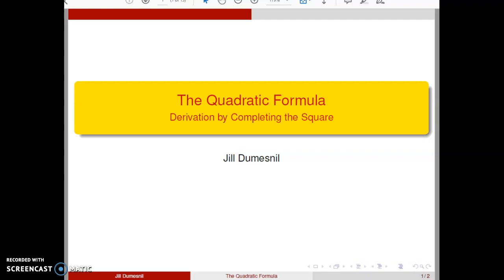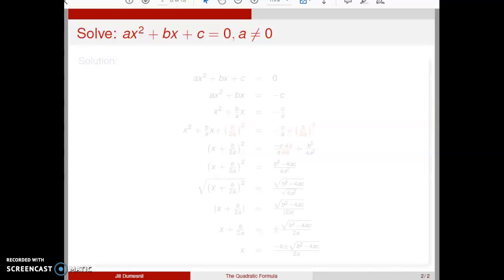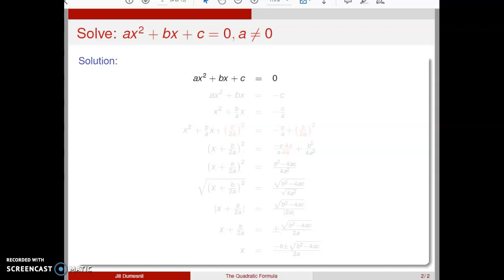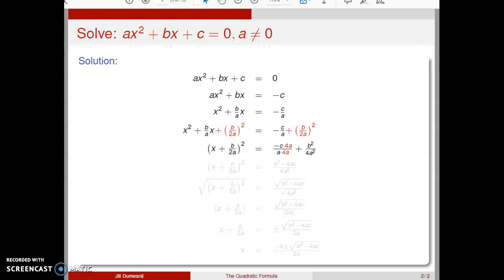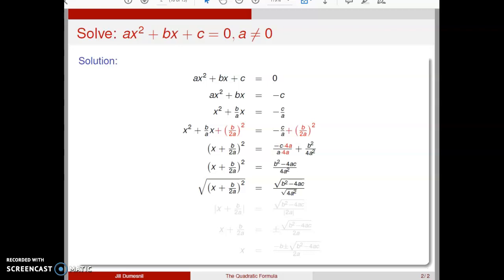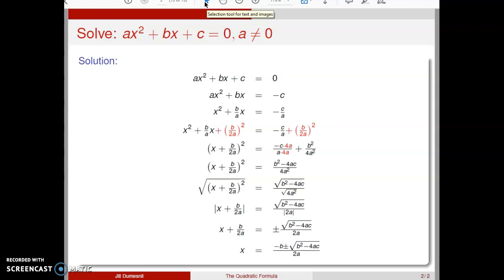Deriving the Quadratic Formula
By completing the square on a generic quadratic equation, we derive the quadratic formula.